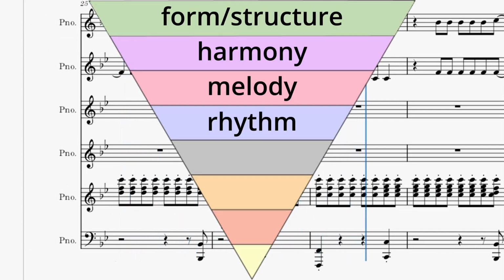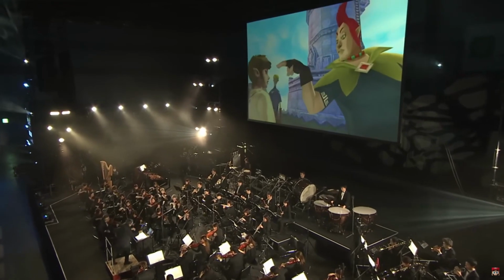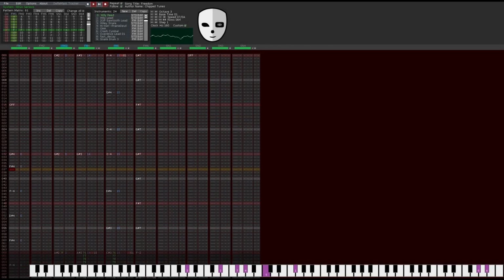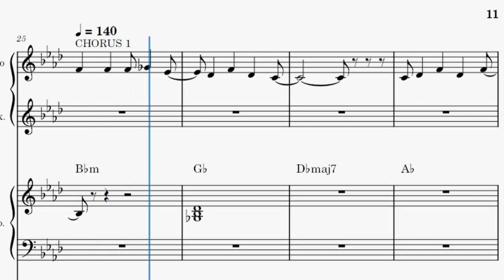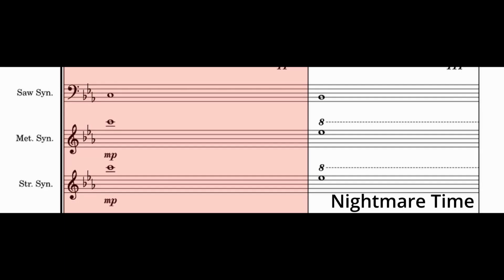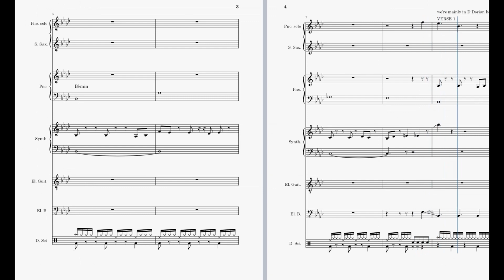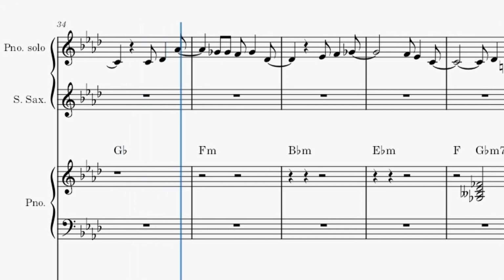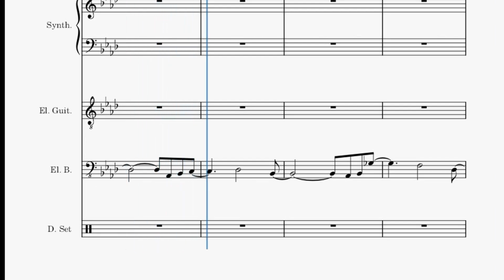How to Write Like Another Composer: Jeff Blim Edition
Feels like this video was a long time coming! In February of last year, I wrote a song inspired by Jeff Blim's music in the Hatchetfield series produced by Team StarKid. You can check out the full song and you can check out StarKid's work over
This video explains more or less how I approached that challenge! There were a few composers I highlighted last year, so this is the first of three of this kind of video you'll see from me as we continue reviewing last year's original compositions.

whose arrangements I used for all of the onscreen MuseScore footage (except my own original song).